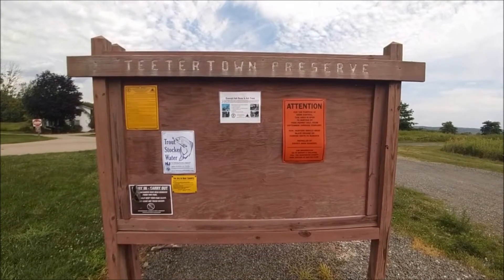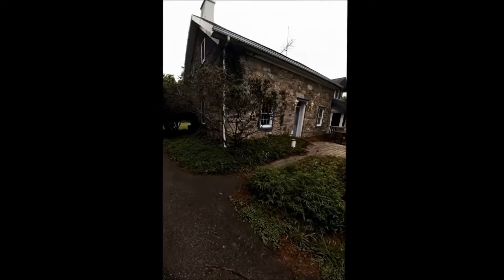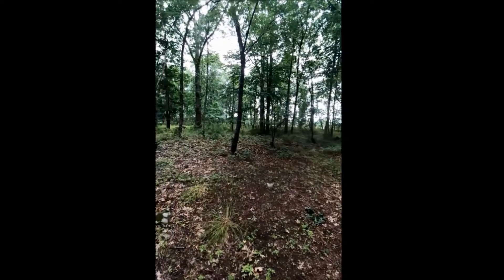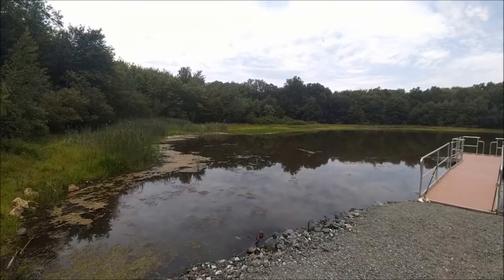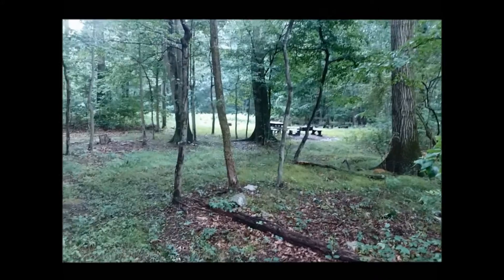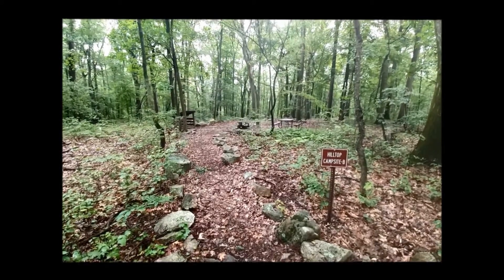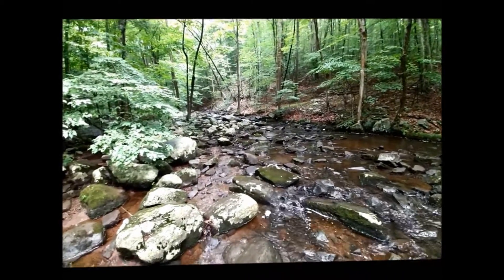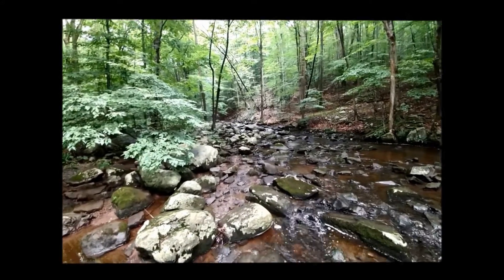Teetertown Preserve - Ramblings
Ramblings of a Hunterdon County Park Naturalist with Tom Sheppard, Chief County Park Naturalist